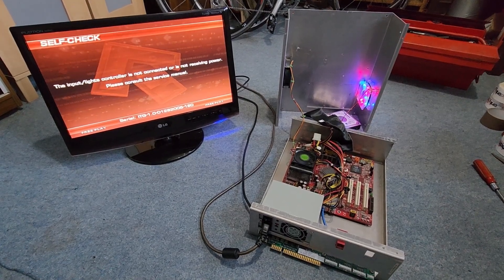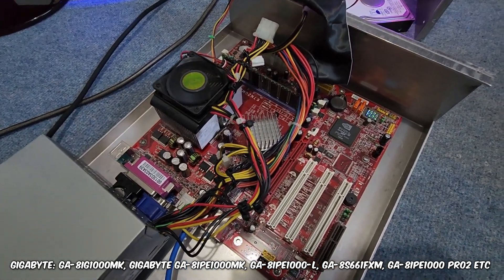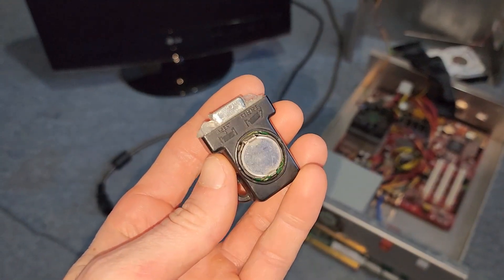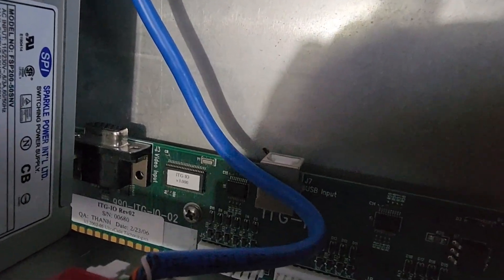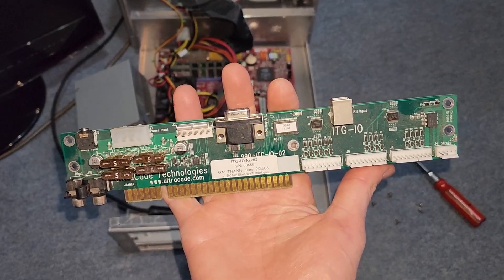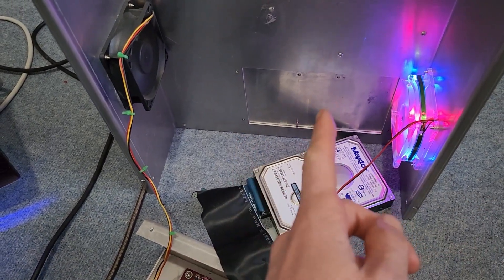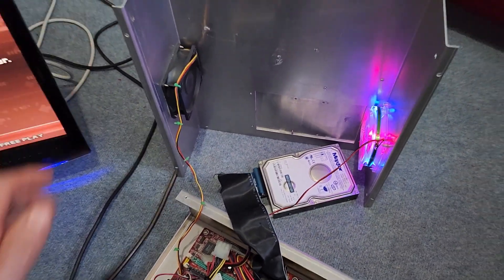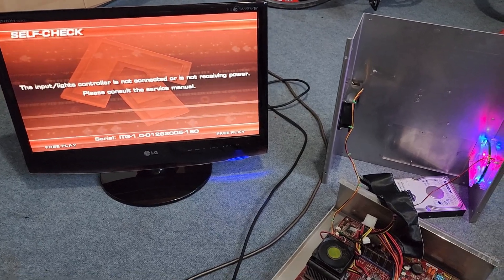Inside an Original BoXoR PCB (DDR Upgrade Kit) | In The Groove | Roxor Games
Here's is an original BoXoR! These were released in 2004/2005 by Roxor Games.
Originally they were sold as Dance Dance Revolution upgrade kits. The idea is: You remove your Bemani 573 PCB, and replace it with a BoXoR. It has the same dimensions and uses an ITGIO with JAMMA interface to communicate with the DDR Machine (Made by Ultracade). The kit also came with a USB hub which you would drill and mount to the side of the DDR Machine. The original USB hub was EXTREMELY picky about USB devices, it was almost impossible to find a compatible USB stick for the original ITG1 machine. This was later fixed when they rolled out a Dedicated machine later on (Dedicab).

The hardware was not really consistent. You would find a variety of off the shelf components inside, some with or without dedicated video cards.
One thing they all seem to have in common is use of the Realtek ALC655 CODEC.
They all run on a heavily modified version of Debian Linux.

It's interesting to note that the motherboard design choice was similar to Andamiro's MK6 board (GA-8IPE1000MK). This was before their partnership with Andamiro. The initial release of the dedicated cabinets saw a 'Roxor' brand on the cabinet. Later on, they partnered with Andamiro, where the dedicated cabinet would be made by Andamiro. It's also interestign to ntoe that the game was changed up 'Pump It Up In The Groove 2' for the second version of the game

These are some boards which you would find in a BoXoR:
C51GM-M (V1.0) (RoXoR Dedicab)
Gigabyte GA-8IG1000MK (rev 1.X or 2.X) (Andamiro Dedicab)
Gigabyte GA-8IPE1000MK (This board is also present in Andamiro's MK6 board)
GA-8IPE1000-L (rev. 1.x ONLY)
GA-8S661FXM (rev. 1.0)
GA-8IPE1000 Pro2 (rev. 2.0)
MSI K7N2GM2

If the motherboard DID NOT have an integrated nforce2 graphics chip, then you would expect to see this video card:
GeForce FX 5200 PCI (128mb is stock)

The computer contains a standard IDE hard disk (usually 40gb or 80gb in size)

256MB or 512MB of DDR RAM

A serial ibutton security dongle.

USB 2.0 Hub (Cypress EZ-USB FX2) on Dedicated cabinets

On May 11, 2005, Konami Corporation sued Roxor Games, Inc. in the Federal District Court for the Eastern District of Texas, alleging patent infringement, trademark infringement, unfair competition, trademark dilution, and trade dress infringement, under both Federal and Texas law, regarding Konami’s game Dance Dance Revolution.

On August 7, 2006, the Court issued a Markman order construing the patent claims disputed by the parties. The meaning of the claims adopted by the court were, almost without exception, favorable to Konami, and a settlement of the litigation was announced on October 23, 2006. As a result of the settlement, Roxor Games transferred the intellectual property rights for In the Groove to Konami.  The settlement gives Konami full control of In the Groove's intellectual property rights.

Video Title: Inside an Original BoXoR PCB (DDR Upgrade Kit) | In The Groove | Roxor Games

Video File Created Date: 07 November 2023 (Video may or may not have been captured on this date, it shows the date the video was last converted.)

-- GinkoSolutions.com